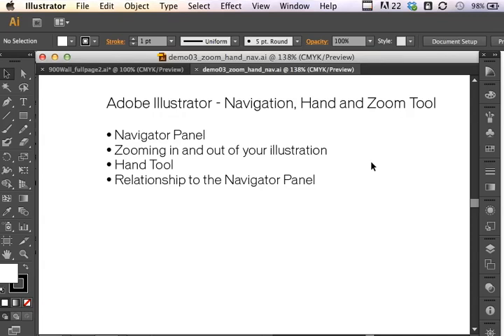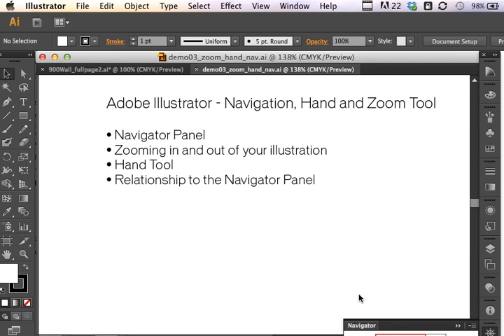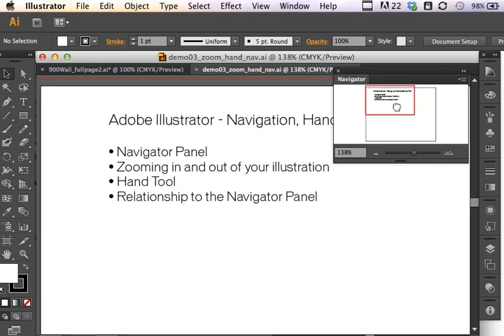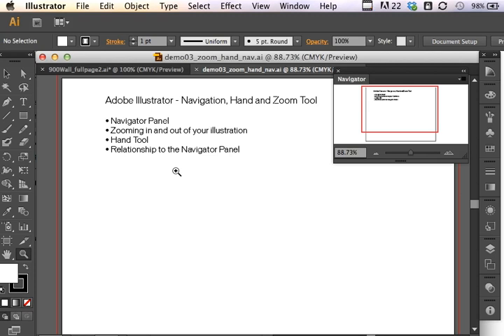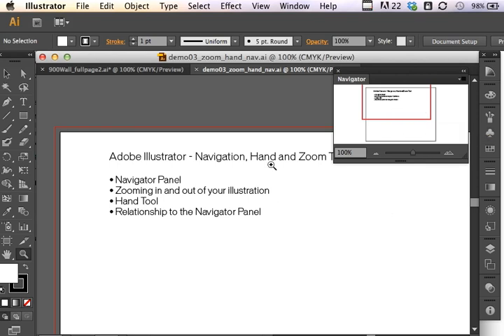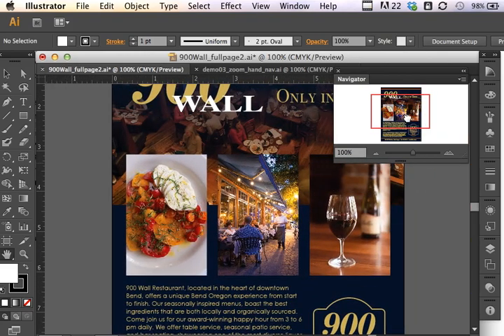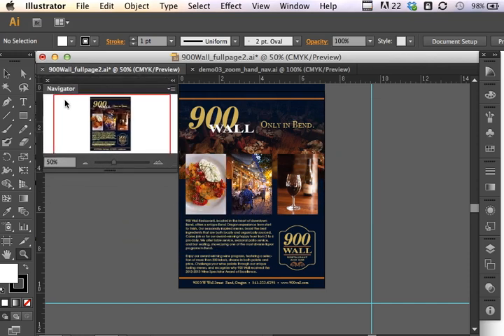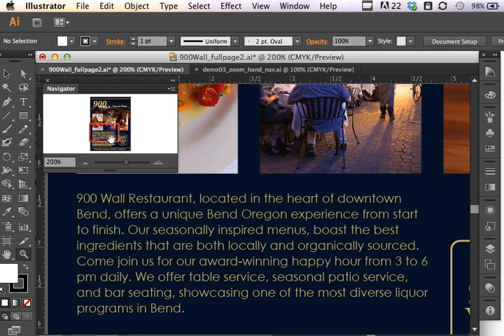Adobe Illustrator CS6 Navigator Panel, Zoom Tool, Hand Tool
Introductory Adobe Illustrator demonstration including the Navigator Panel, and its important relationship to the Zoom Tool and the Hand Tool